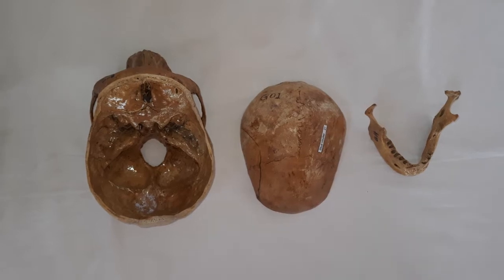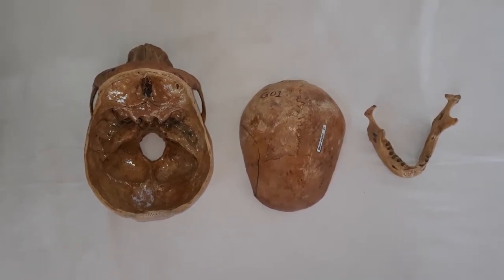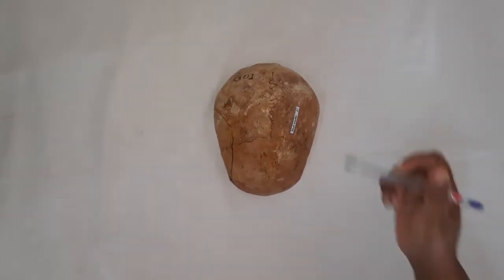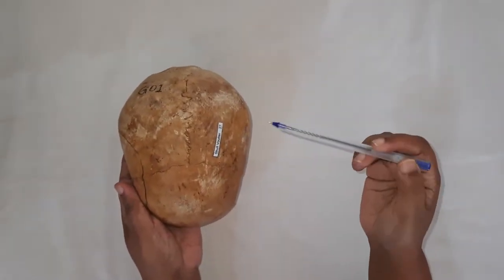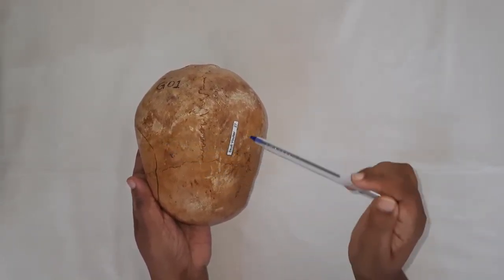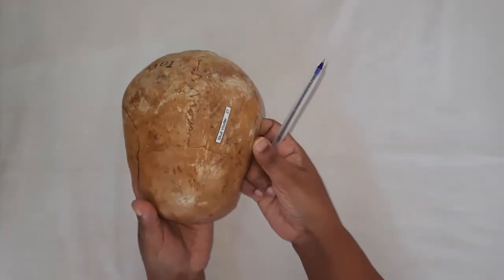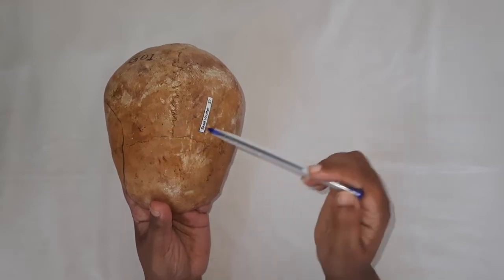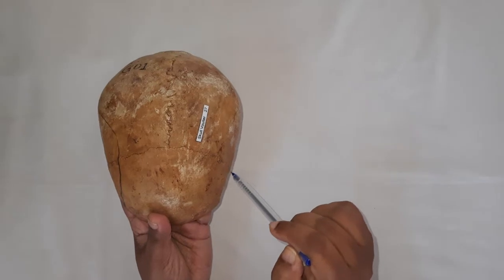Osteology of the skull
Description of the parts of the skull